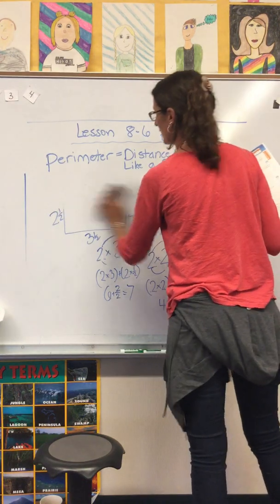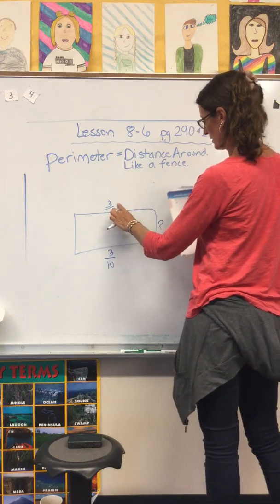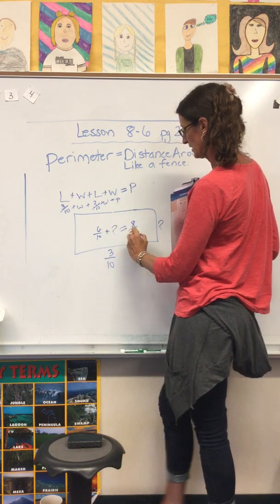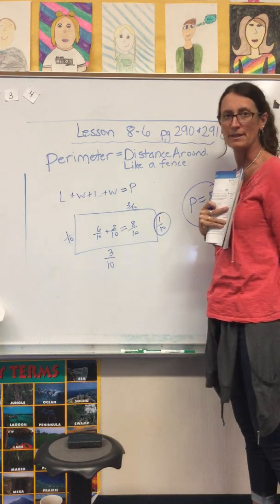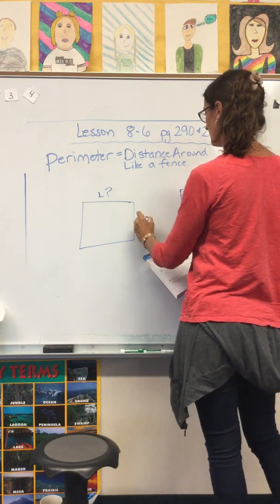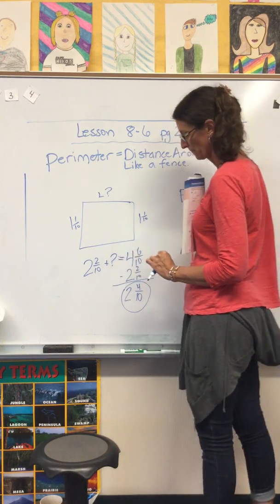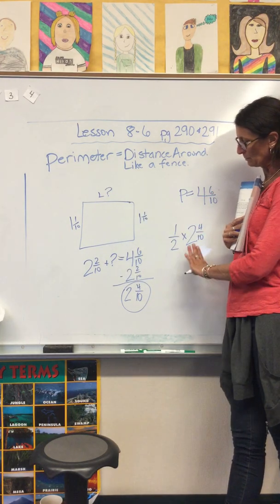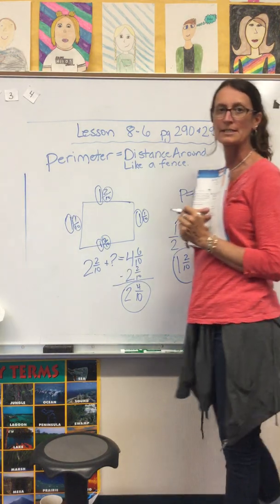Lesson 8 6 Part 2